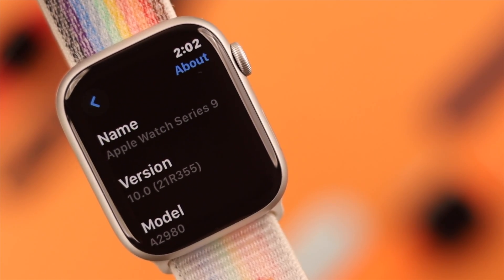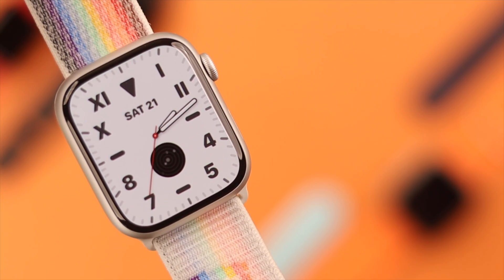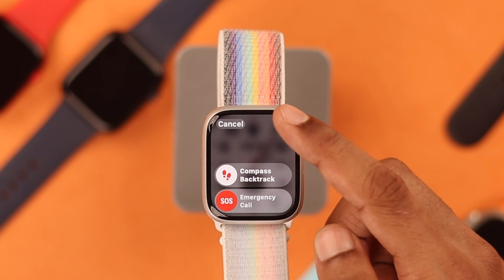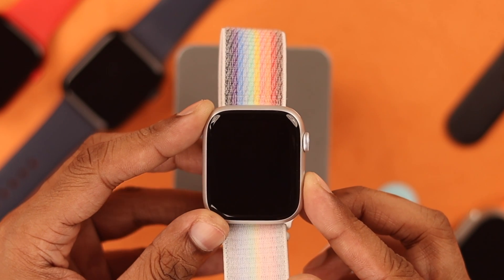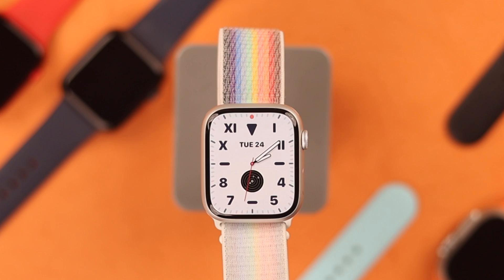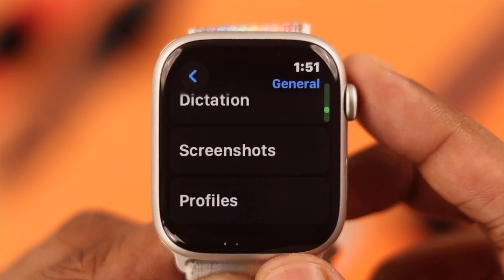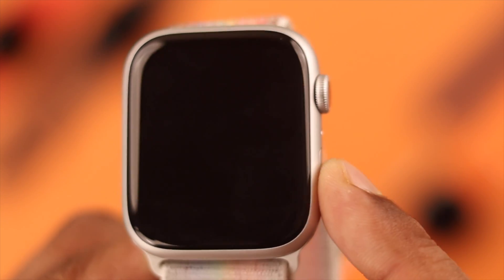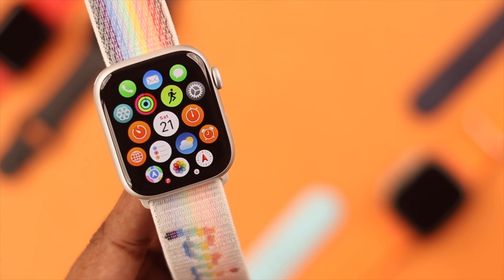Apple Watch 9: How To Turn OFF/ON [watchOS 10]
Can’t Switch ON/OFF the brand new Apple Watch Series 9 (WatchOS 10) you just got? As a new user, you can easily power up and shut down your Apple Watch 9 with or without using the Side/Power Button by following this video.

No matter if your side button working or not you can easily turn ON and Off your Apple Watch with ease after viewing the video.

0:00 Turn ON/OFF Apple Watch 9
0:13 Power Off using the Button
0:33 Power ON using the Button
0:42 Switch OFF without Power Button
1:09 Switch ON without Power Button